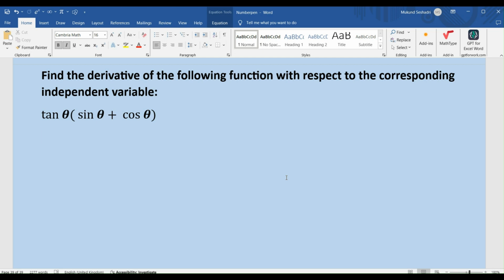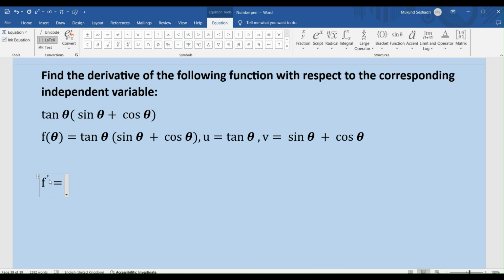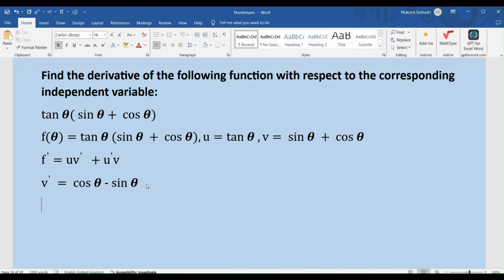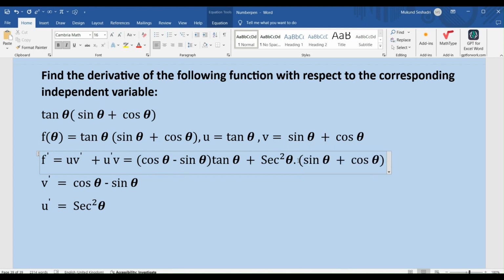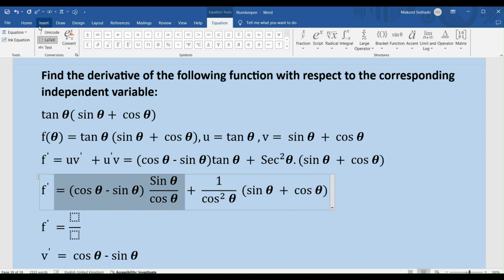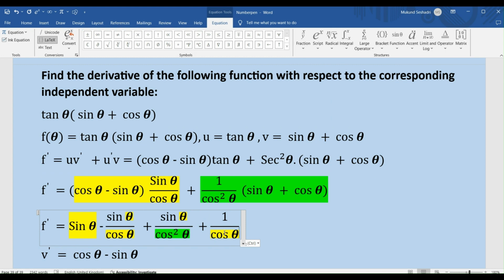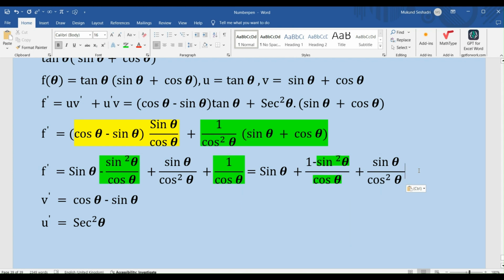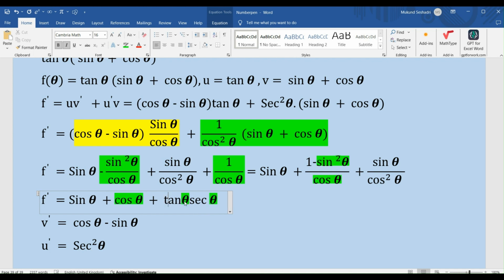131: Exercise 10.2, Problem 13 :Tamil Nadu Stateboard Class XI Differential Calculus|Maths